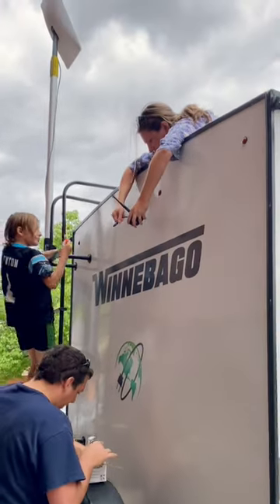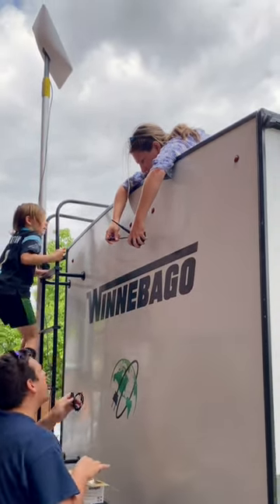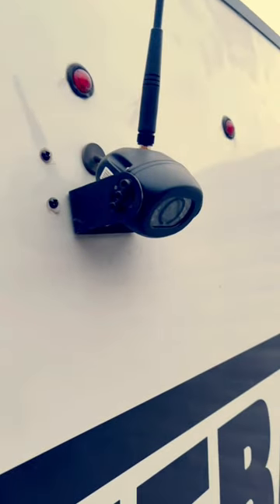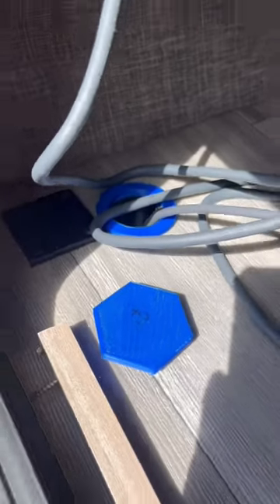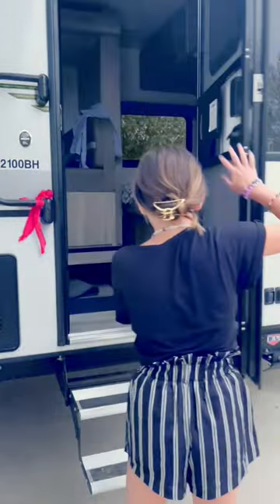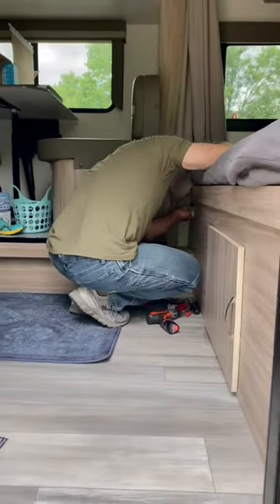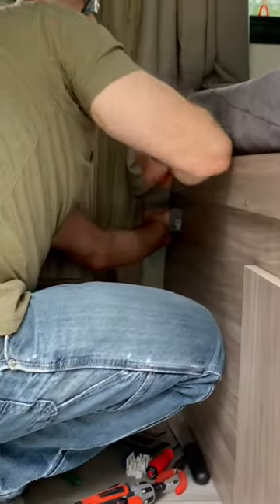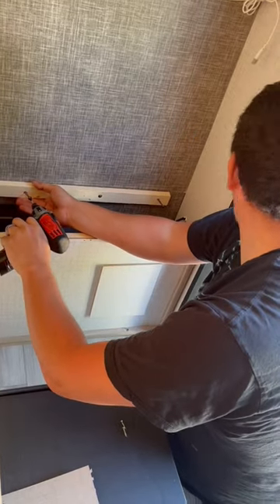Weekend fun doing RV mods on Winnebago Micro Minnie FLX travel trailer!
James is having way too much fun teaching Tyler and Anna how to tear apart their new RV! Here’s a glimpse at a bunch of mods they’ve completed on their Winnebago Micro Minnie FLX travel trailer. Camp with fam, mod with fam, or do both! 🥰